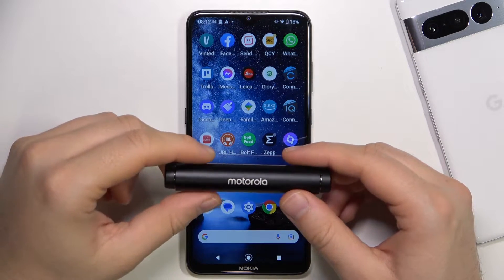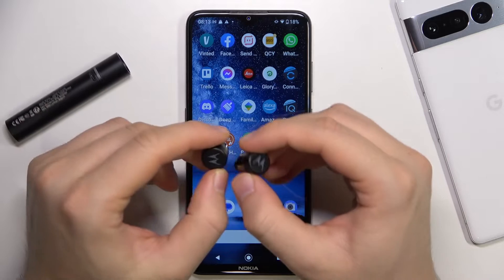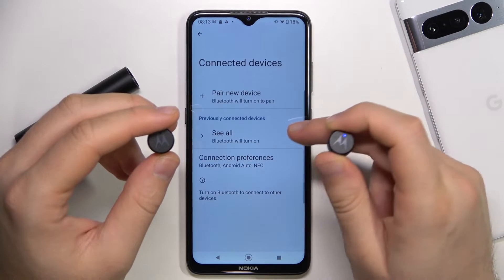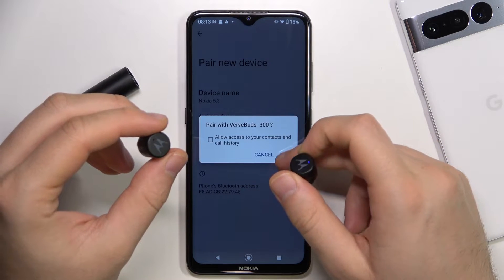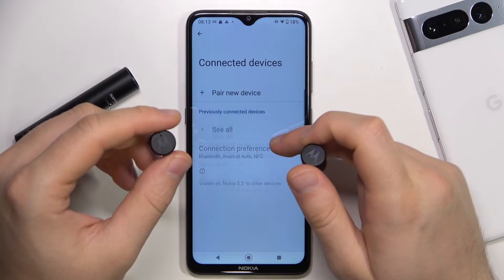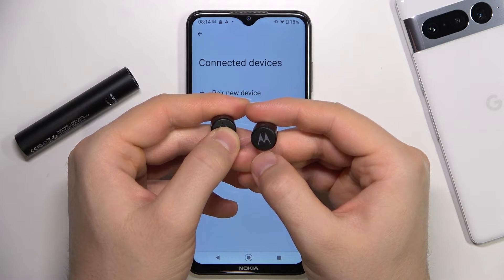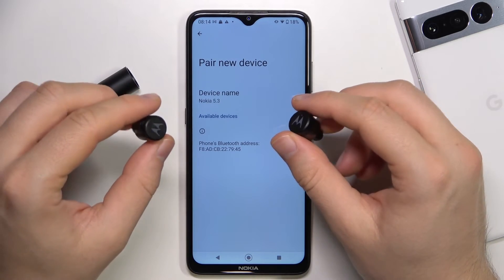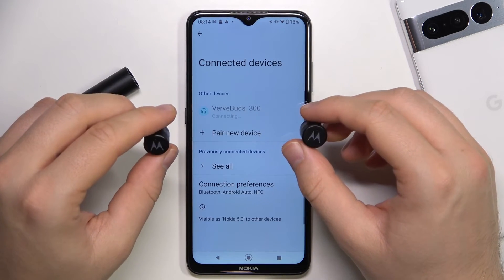How to Pair Motorola VerveBuds 300 with Android Phone?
On your Android phone, go to the "Settings" app and tap on "Bluetooth". Make sure that Bluetooth is turned on, and then wait for the Motorola VerveBuds 300 to appear in the list of available Bluetooth devices. Once the Motorola VerveBuds 300 appears in the list, tap on it to initiate the pairing process. You may be prompted to enter a PIN code on your Motorola VerveBuds 300. If so, enter the PIN code and then tap on "Pair". Once the pairing is complete, your Motorola VerveBuds 300 should be connected to your Android phone and you can start using it.

How to Connect Motorola VerveBuds 300 with Android Phone? How to Link Motorola VerveBuds 300 with Android Phone? How to Sync Motorola VerveBuds 300 with Android Phone? How to Set Up Motorola VerveBuds 300 with Android Phone? How to Use Motorola VerveBuds 300 with Android Phone?